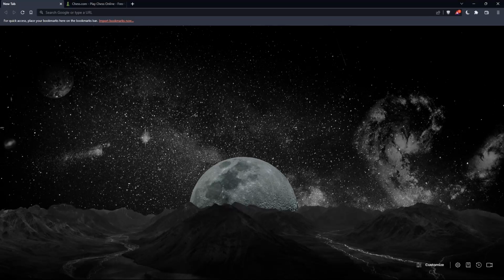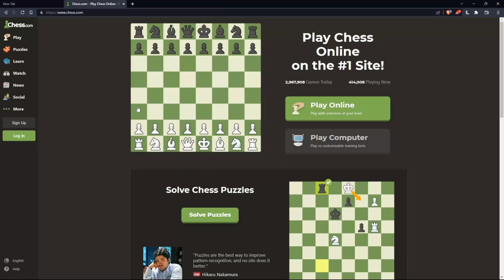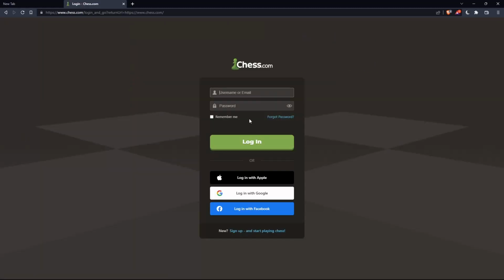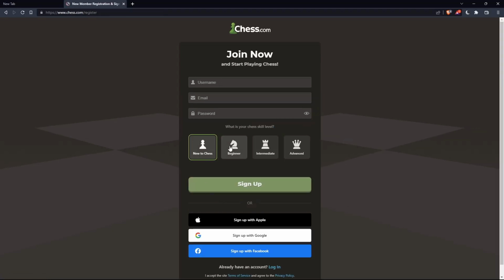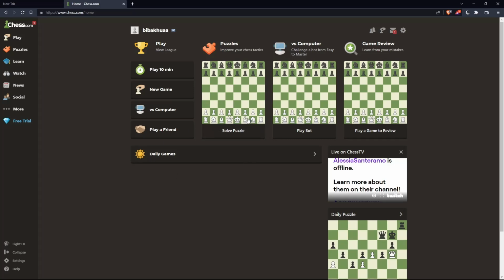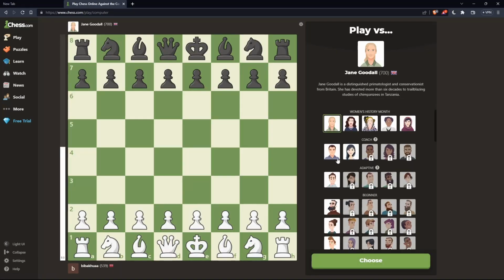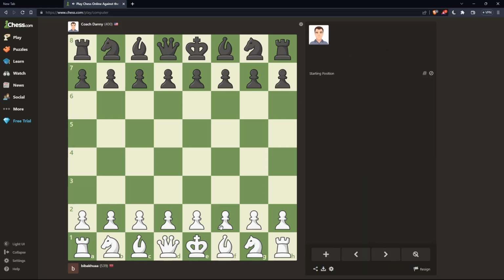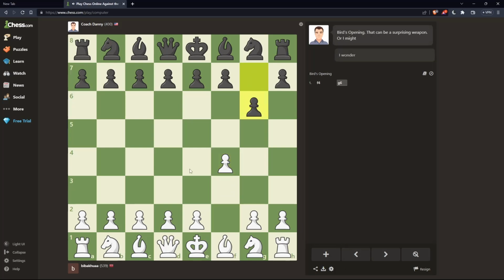How To Take Back A Move Chess.com Tutorial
Today we talk about chess com take back a move,chess.com,rules of chess,chess tips